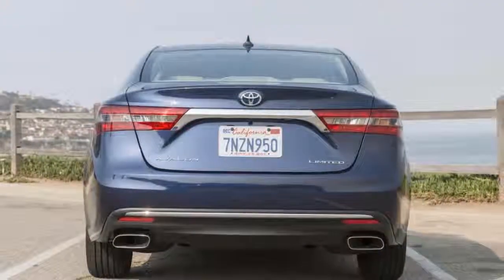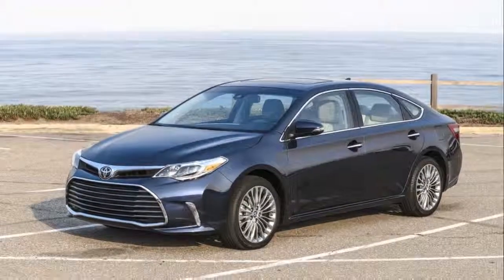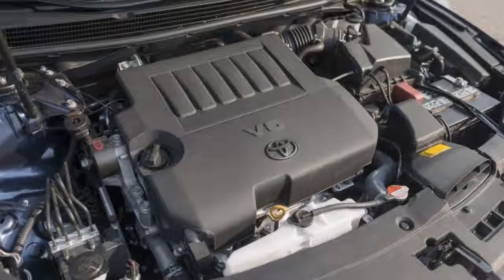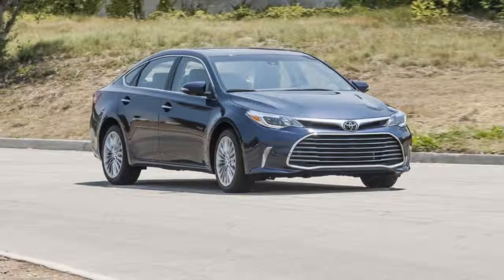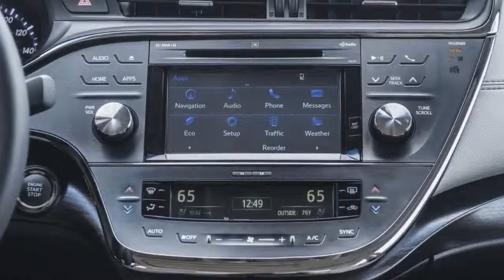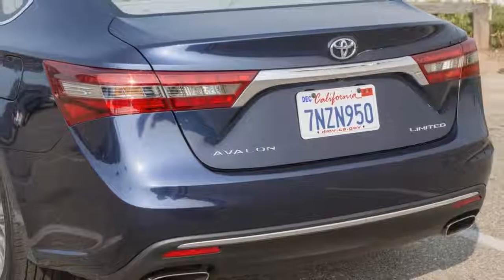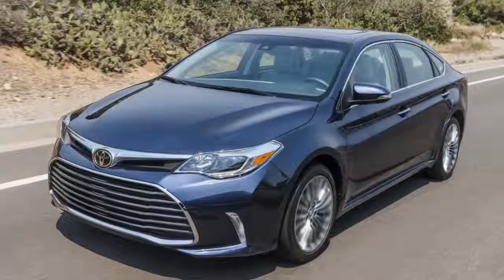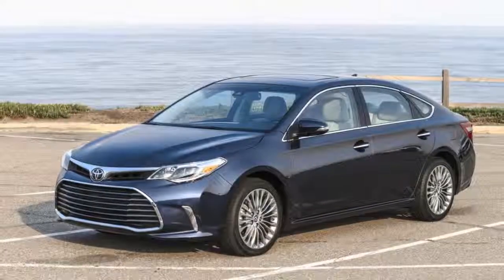2018 Toyota Avalon REVIEW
Horsepower: 268 hp

MPG: Up to 21 mpg city/31 highway
Dimensions: 195” L x 72” W x 58” H

The 2018 Toyota Avalon is a safe pick. Not only is the full-size sedan a top performer when it comes to safety data, it’s also a purely logical pick: not a lot of style, all substance.
This year, Toyota replaced the “2017” stickers with “2018” stickers. In other words, both models are exactly the same.

We give the Avalon a 7.3 out of 10 on our overall scale. It scores big in safety and comfort, by our books. (Read more about how we rate cars.)

Last year, Toyota made standard on the Avalon a raft of safety features that included forward-collision warnings with automatic emergency braking, adaptive cruise control, automatic high beams, and lane-departure warnings. That should be peace of mind for shoppers looking to frequently fill the Avalon’s roomy confines with multiple passengers.
Toyota makes available two powertrains that stretch time between fuel-pump visits, and one that can make the big cruiser among the most fuel-efficient on the road today.

The base engine is a strong and smooth 268-horsepower 3.5-liter V-6 mated to a 6-speed automatic. The combination nets a 24-mpg combined rating from the EPA, which is on par with its competition.

The optional engine is an inline-4 paired with a battery that makes only 200 hp, but the number to know is 40 mpg combined. In several drives of the Avalon Hybrid, we’ve noted reasonable acceleration and impressive fuel economy.

The Avalon’s ace among full-sizers such as the Chevy Impala, Ford Taurus, and Hyundai Azera is its standard safety features, which partly helps justify its price compared to its rivals. Automakers—if they even offer the same features—typically reserve active safety equipment for top models; Toyota makes them standard on all models of the Avalon, including the base Avalon XLE, which starts at $34,385.

We can’t think of a new car that typifies the land yachts of yesteryear, but the Avalon comes close. It’s big, spacious, comfortable, and quiet, but retains a modicum of control that those 1970s battleships never had.